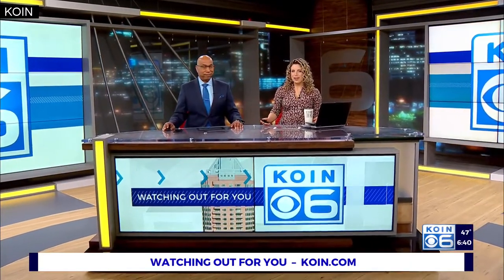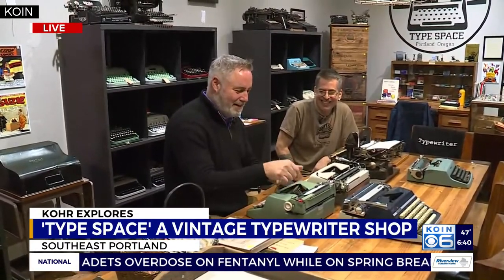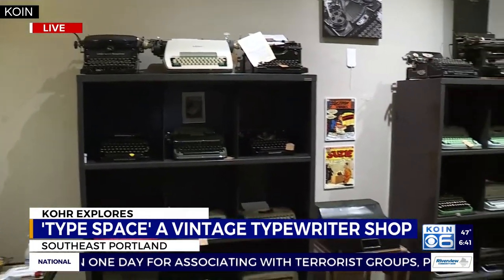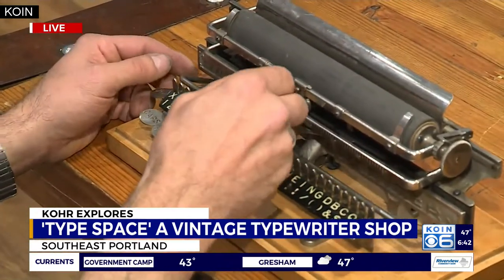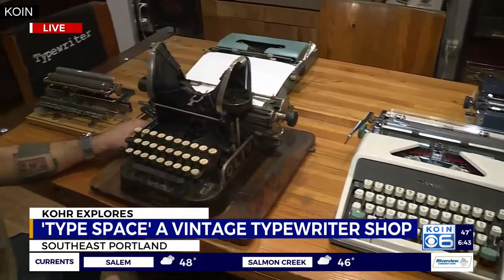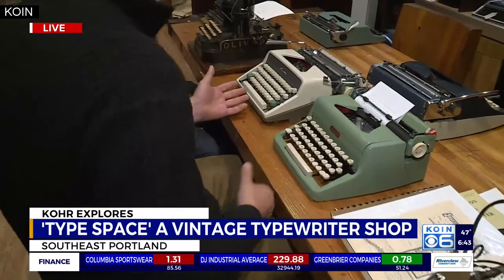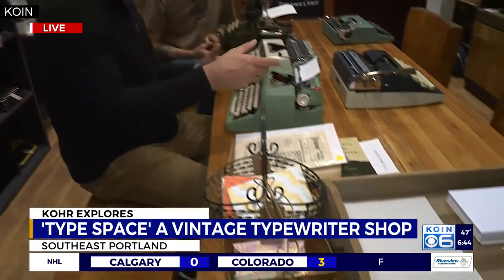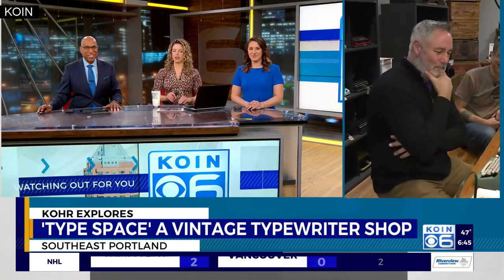KOIN 6 TV @ Type Space 2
Part 2 of live from Type Space